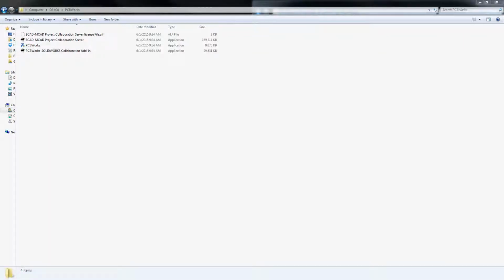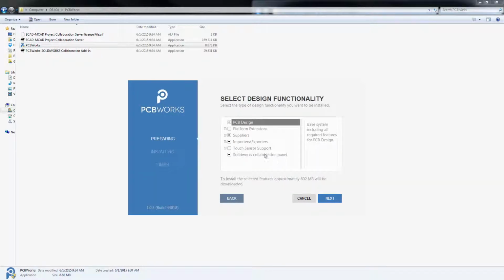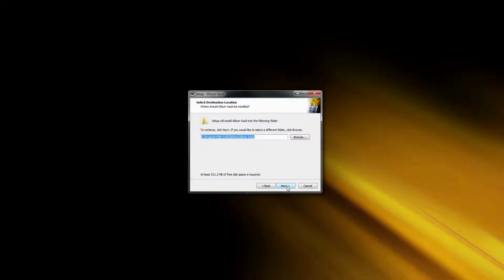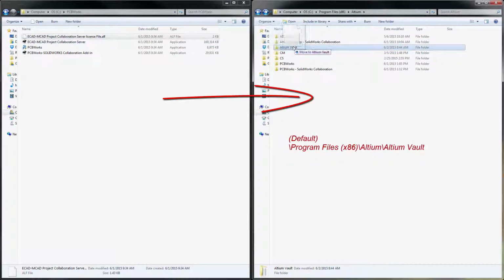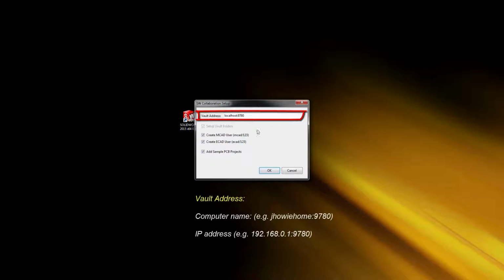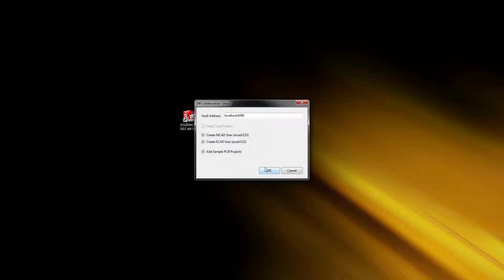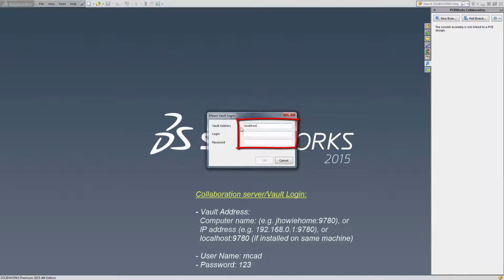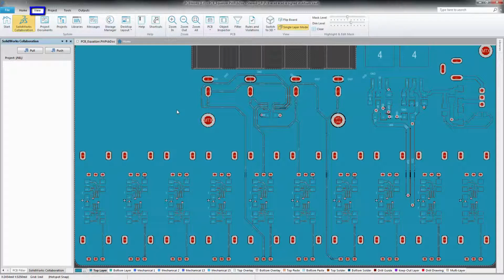PCBWorks Installation Guide - PCBWorksvid